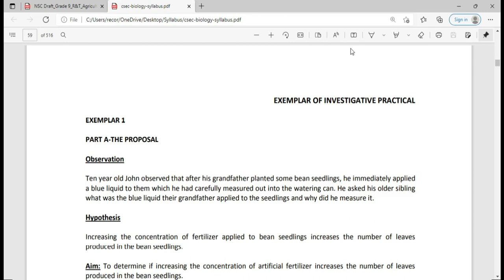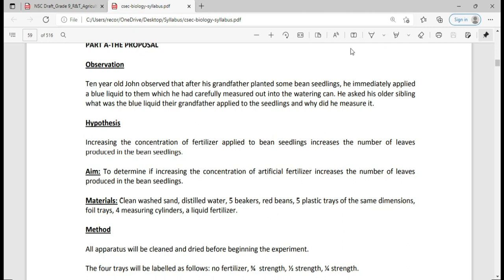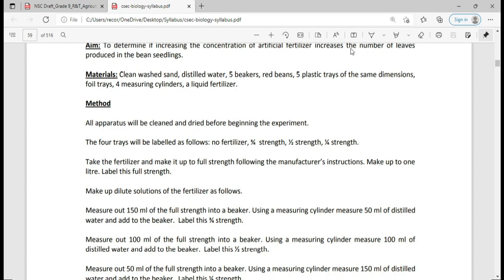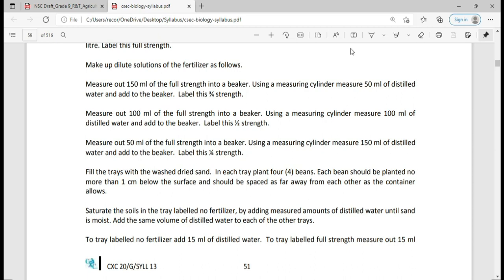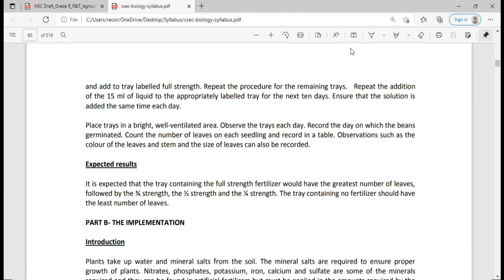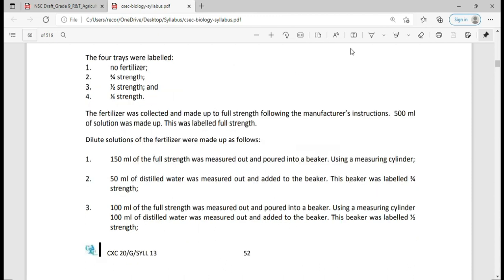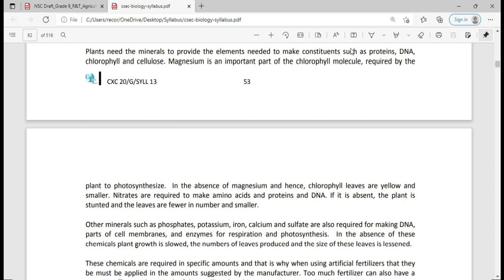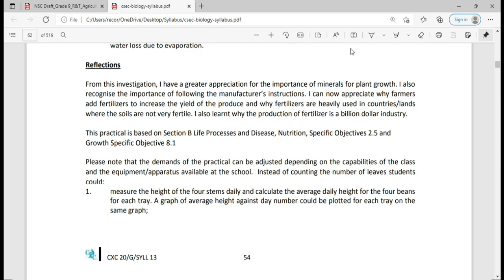Planning and Design Implementation | CSEC BIOLOGY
Planning and Design lab with Implementation